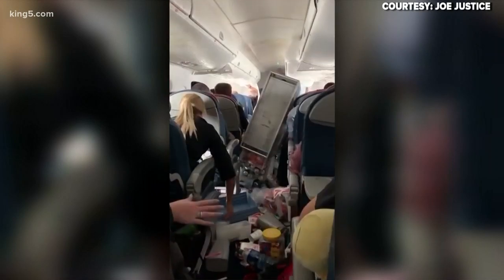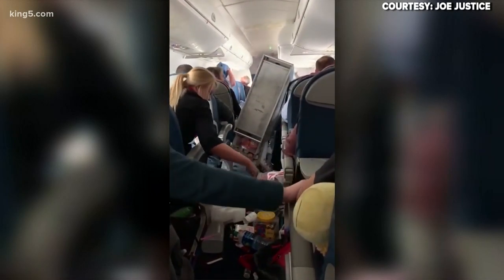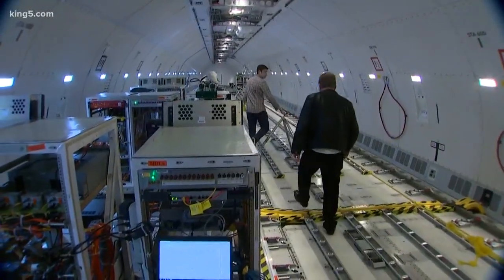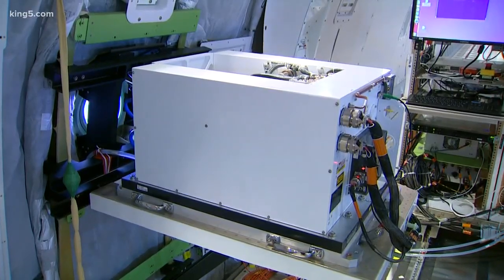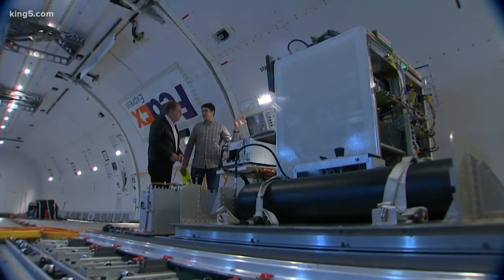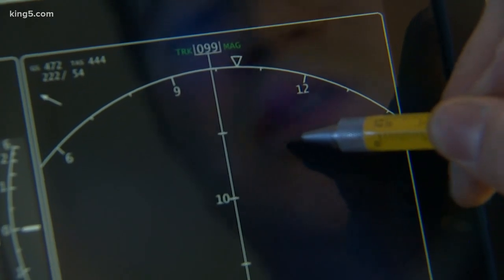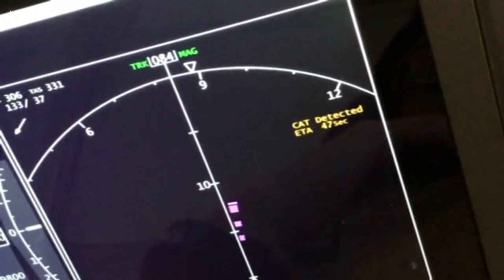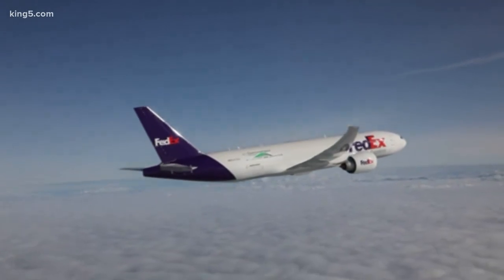Turbulence warning system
Boeing is working on a system to detect turbulence in advance, to warn you when to buckle up. KING 5's Glenn Farley with an exclusive look at the system, in the air.